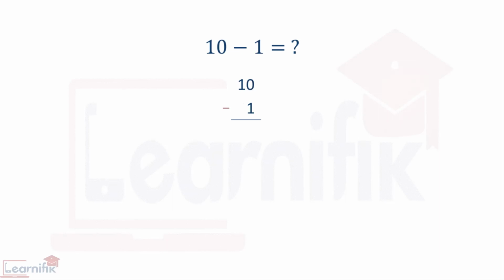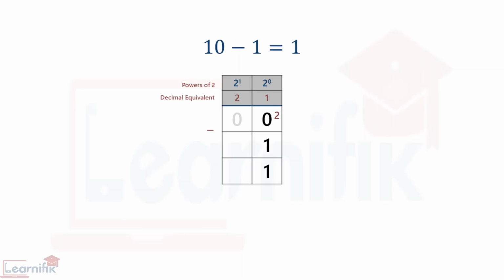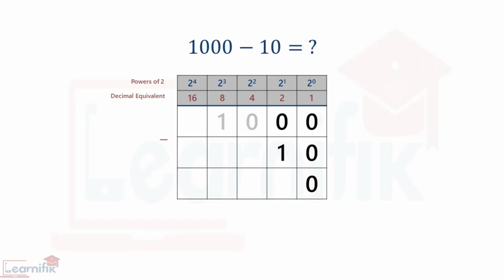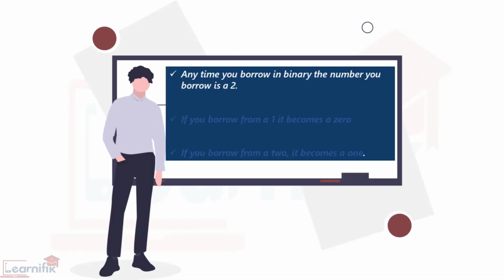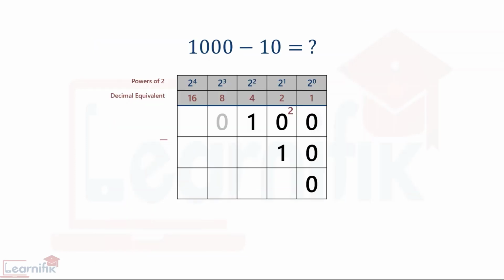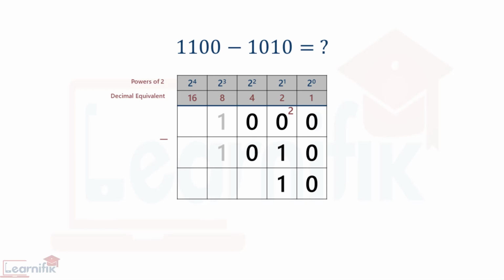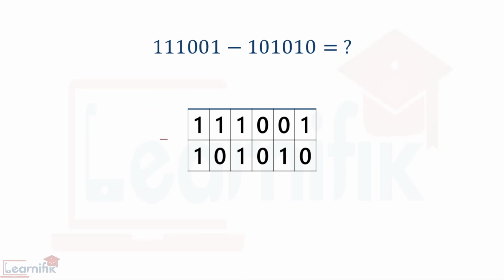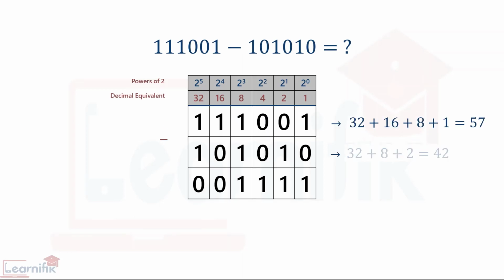How to Subtract Binary Numbers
Learn cool and easy ways on how to subtract binary numbers.

This free tutorial video lesson would help you with easy to learn tricks to guide your study, and your preparations for your exams including the UTME/JAMB (Unified Tertiary Matriculation Exams), POST-UTME, WASSCE / WAEC (West African Senior School Certificate Examination), Junior WAEC, NECO (The National Examinations Council), GCE and BECE.

Learnifik also provides free lessons and tutorials on past questions for mathematics, English, physics, etc.